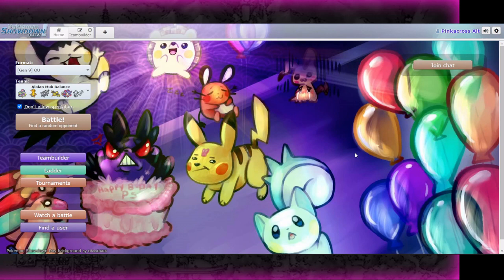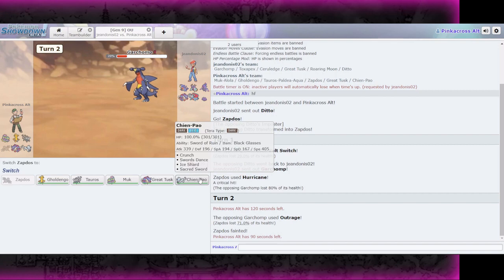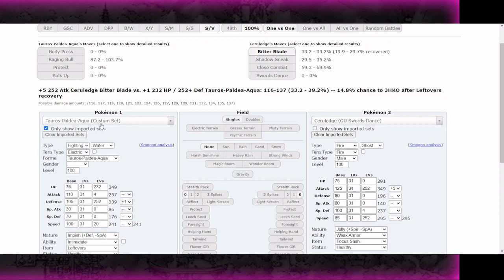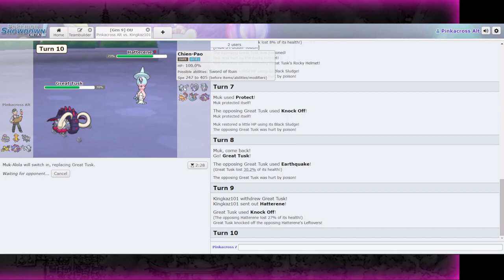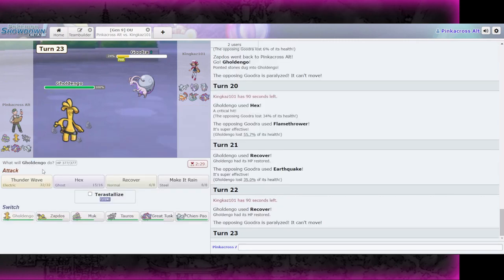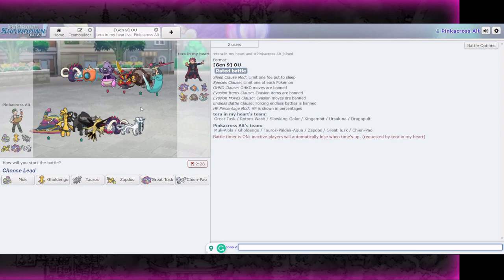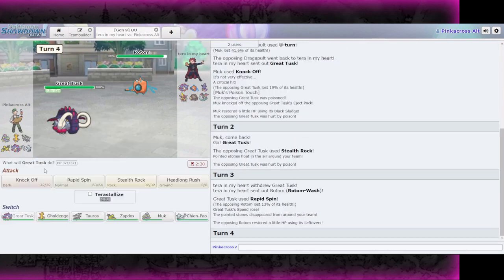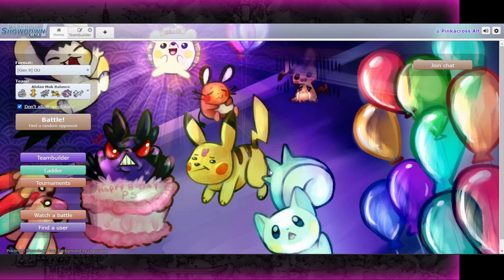Alolan Muk is Crazy... (2000+ ELO)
I now offer one-on-one tutoring sessions to help you learn how to improve your team building and/or battling skills!

If you want to talk with me, get your teams rated, or you want a replay reviewed, you can contact me on Smogon (username Pinkacross), on Discord (tag: "pinkacross"), or by my gmail . You can also message me if you see me online on Pokemon Showdown, I'm always either on my Pinkacross account or Pinkacross Alt.

Thank you to Shawk for the incredible thumbnail art!

Credits to Nintendo for the music in the video and the original designs for the Pokemon present in the video.